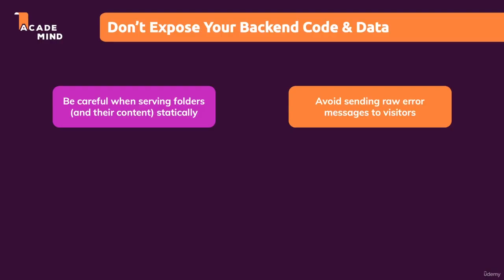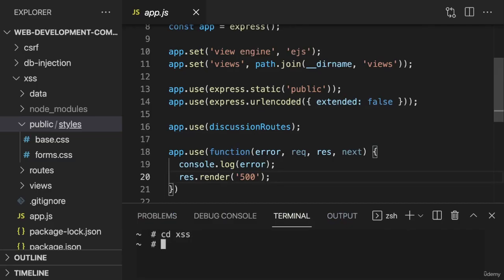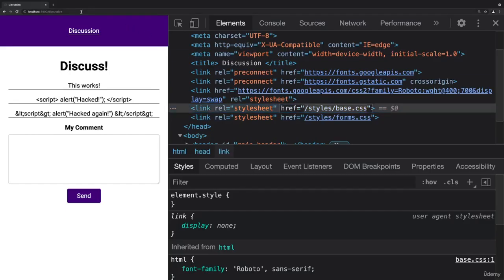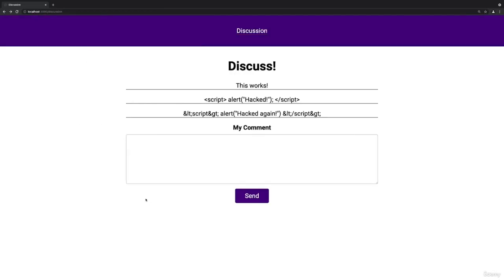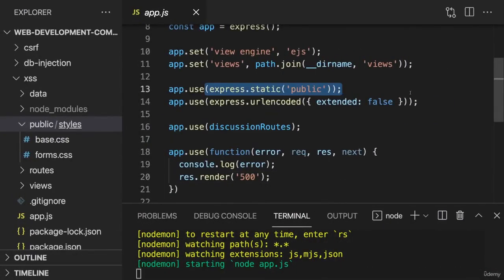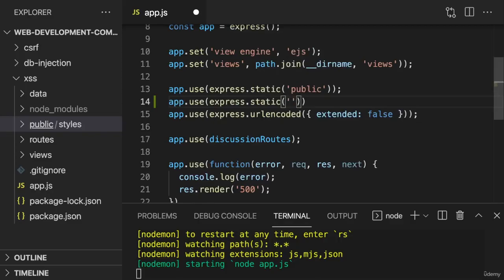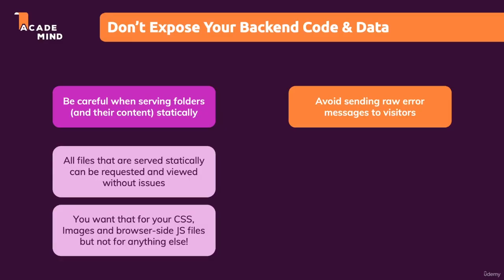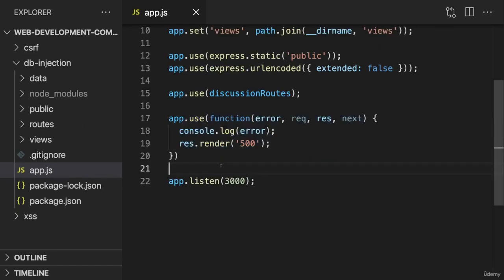Avoid Exposing Your Server-side Code or Data Accidentally! [Day 75]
One small mistake… and your server is exposed 😱
Here’s how to avoid leaking server-side code & data 👇

🚨 Protect secrets & API keys
🧠 Separate frontend from backend
🔐 A critical rule every developer must follow

If it runs on the server, users should NEVER see it 🔥
Follow for more backend security essentials 🚀